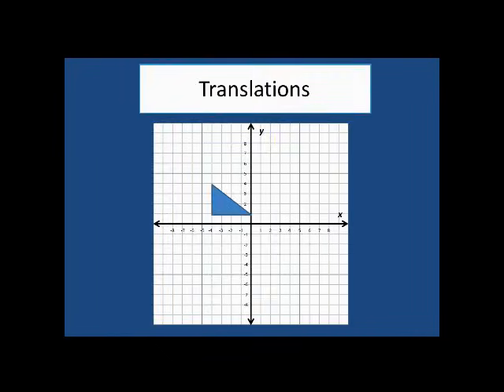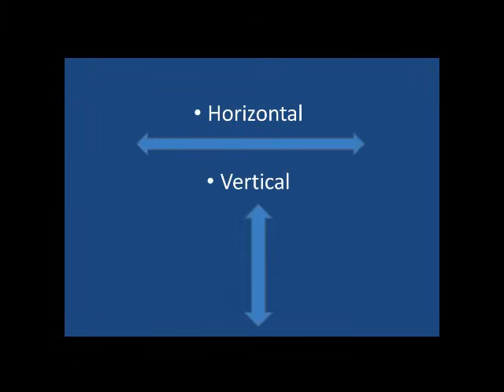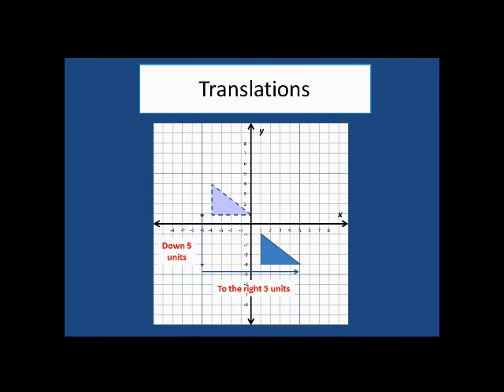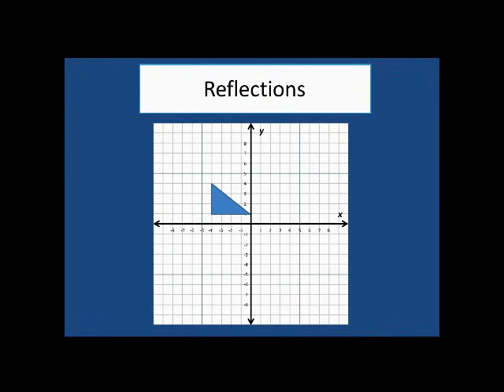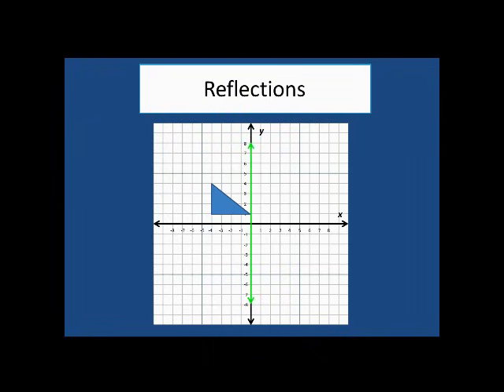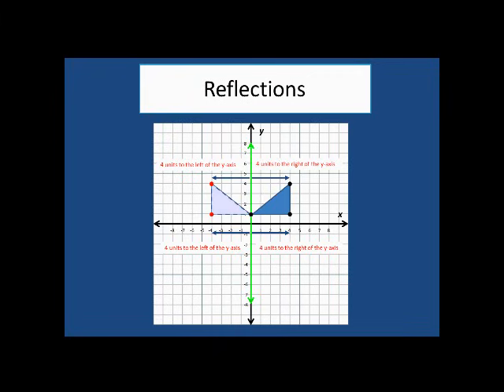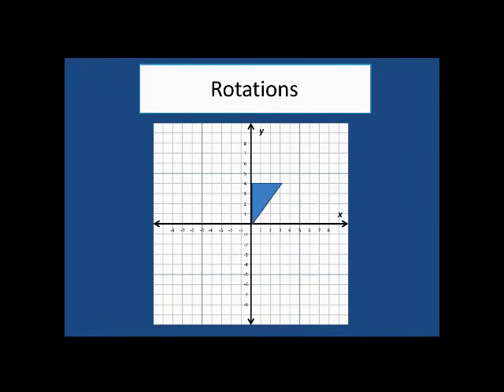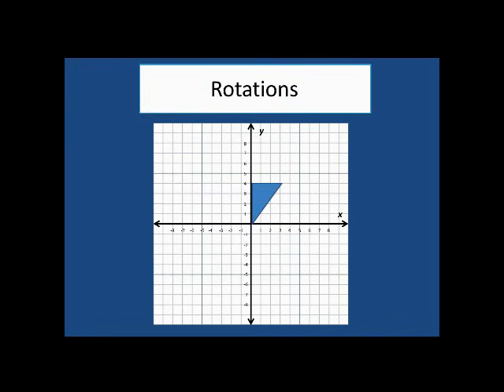Transformations in Geometry: Translations, Reflections, and Rotations